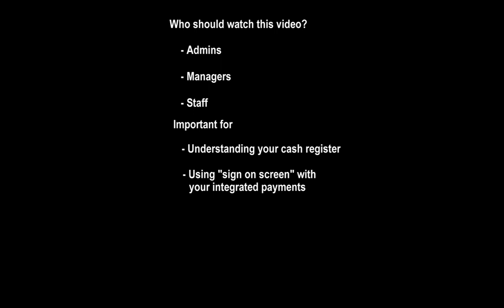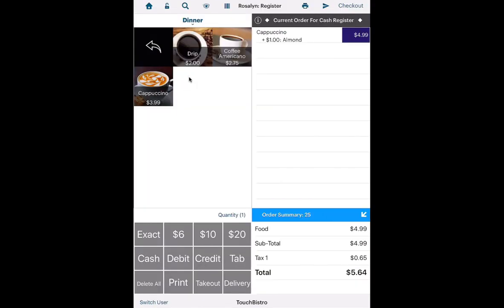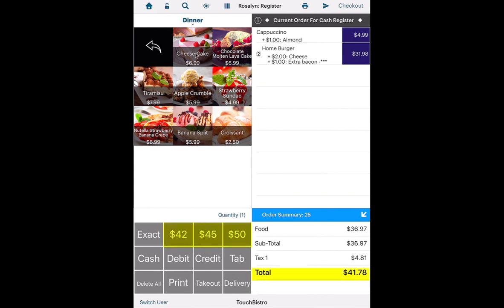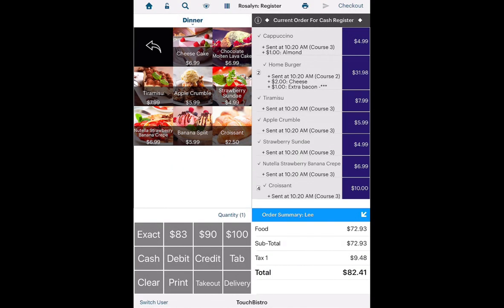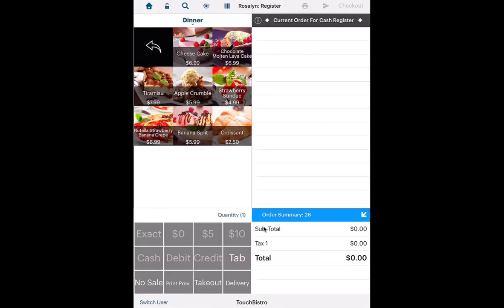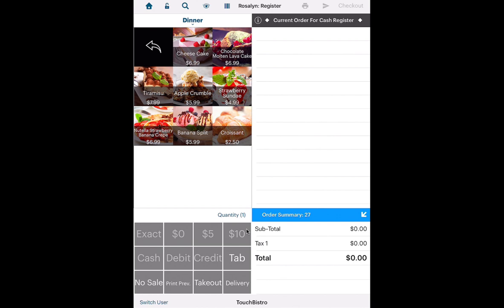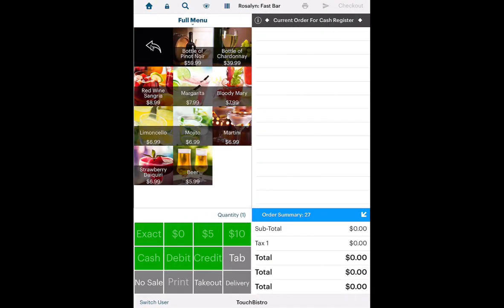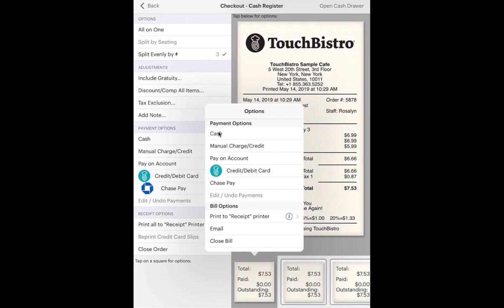Using Your Cash Register with TouchBistro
TouchBistro training video on POS cash register use for restaurant owners, managers, and staff.